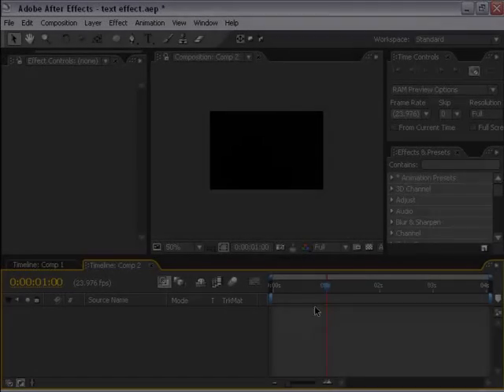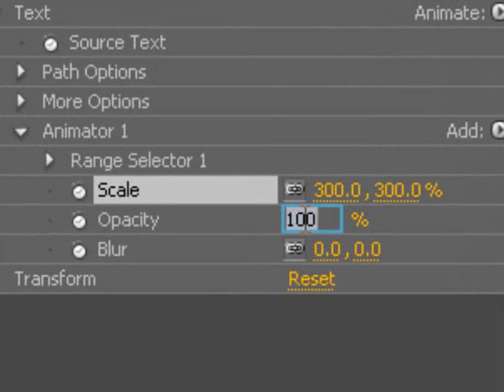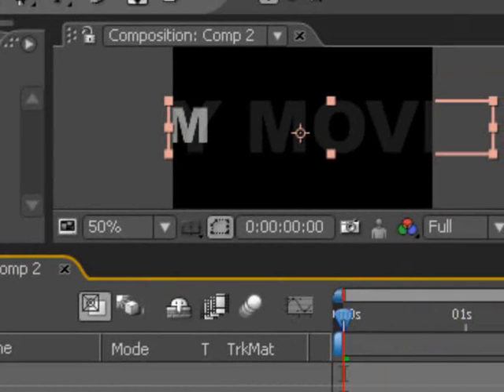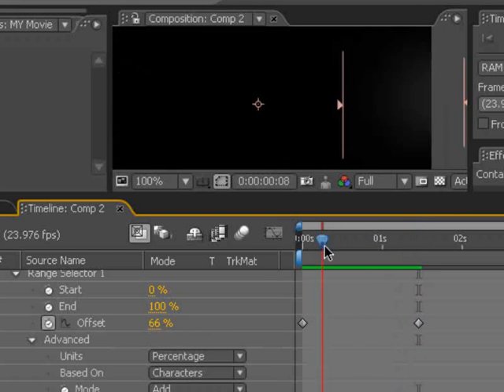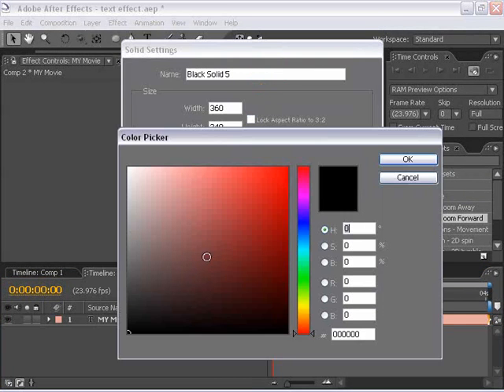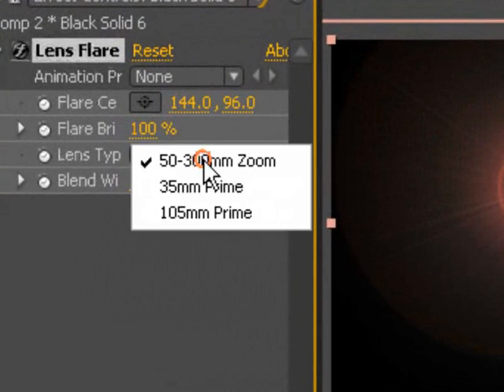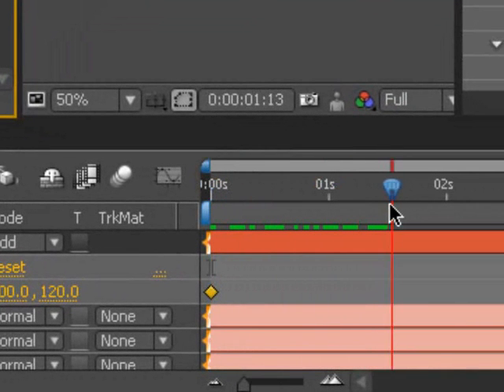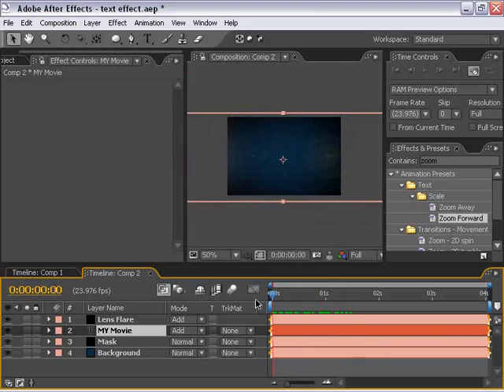08 Textblur Effect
08. Text Blur Titles
• Use the new Text animation effect: BLUR
• Add a lens flare to enhance animation